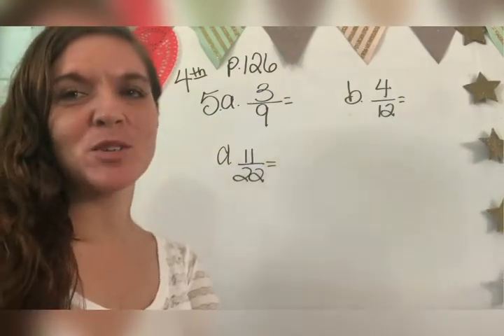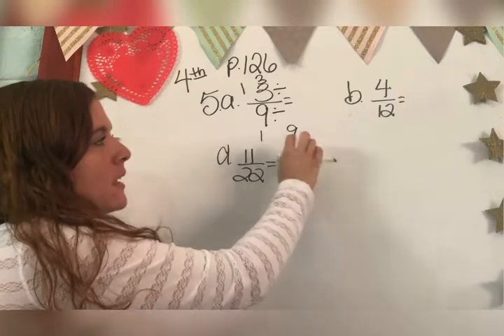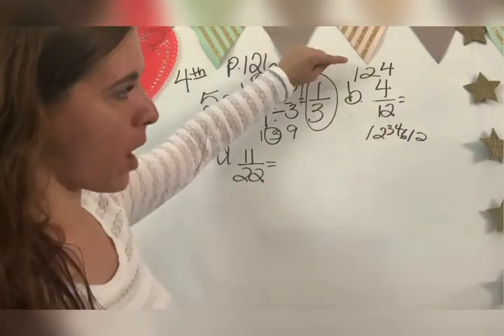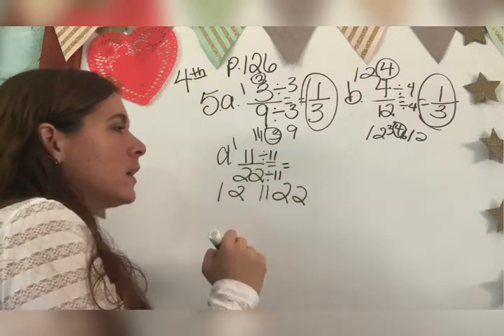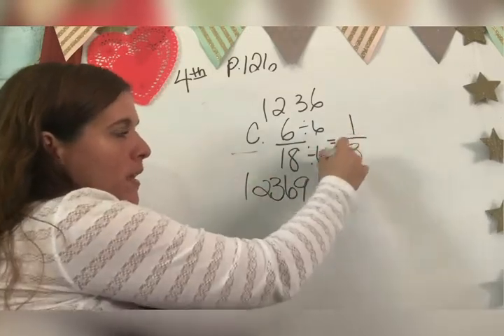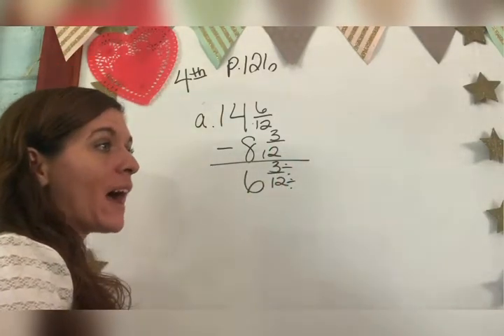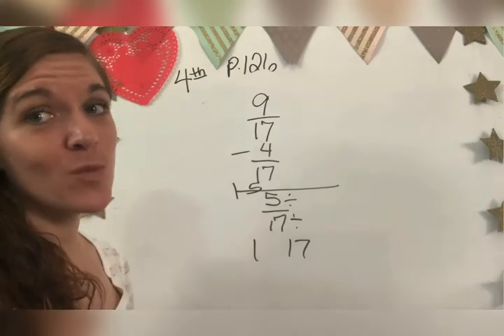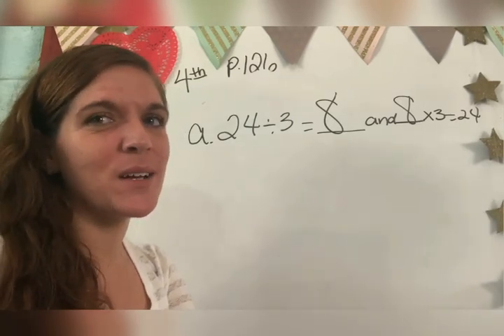4th grade math-p.126